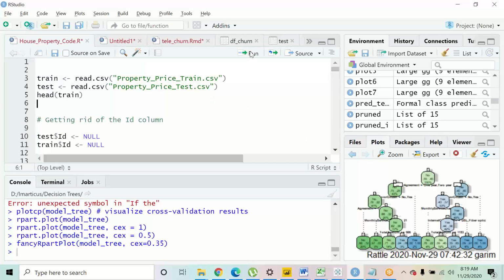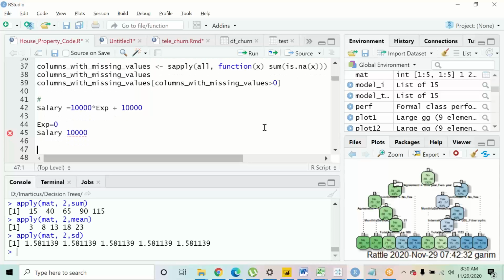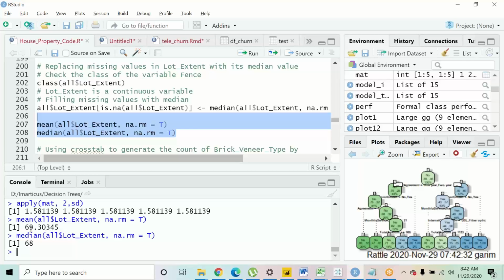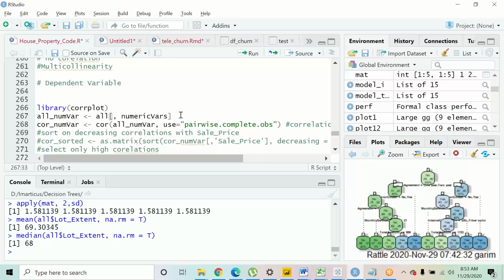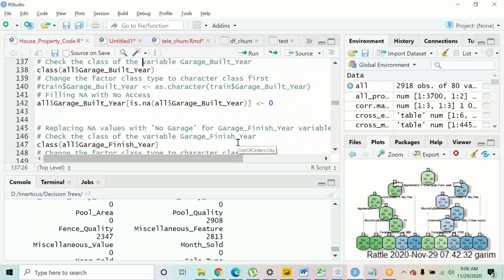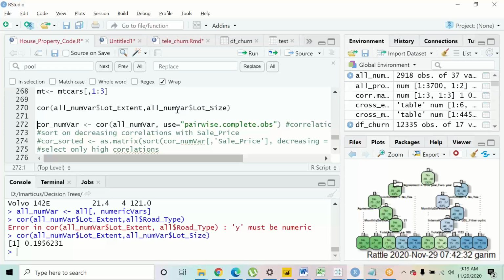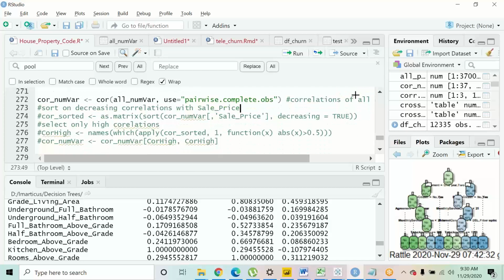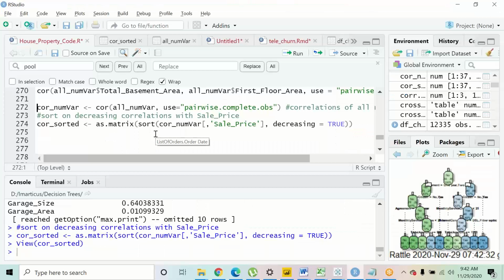Class 13 I DSP ONL-3 I 29-11-2020 I Part 1